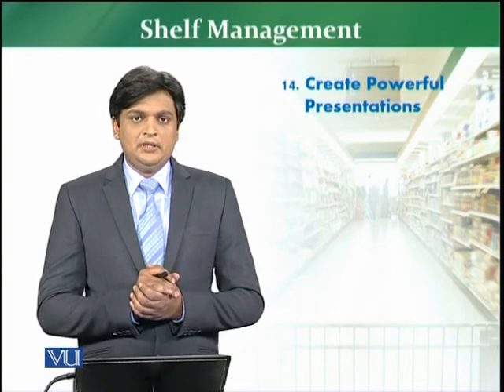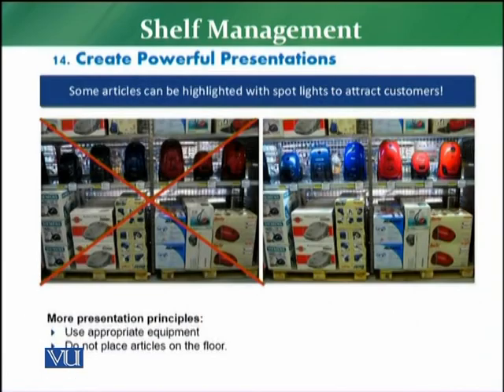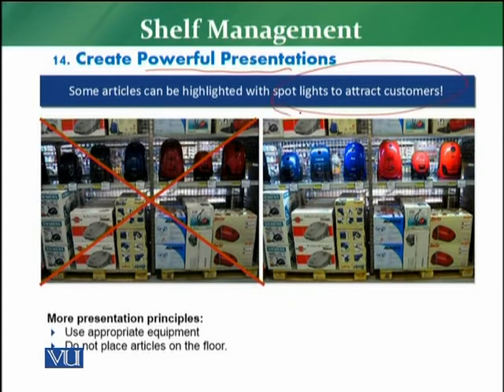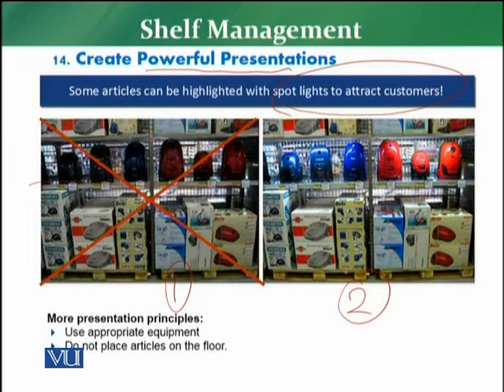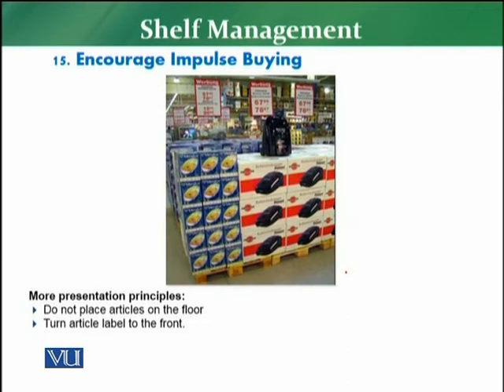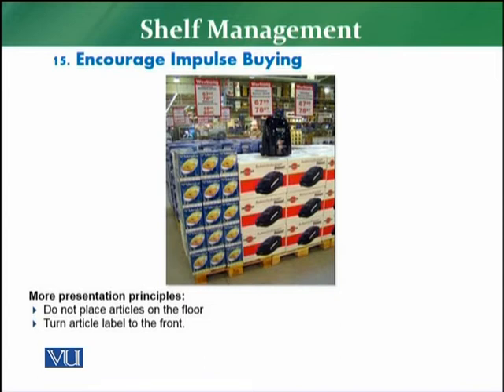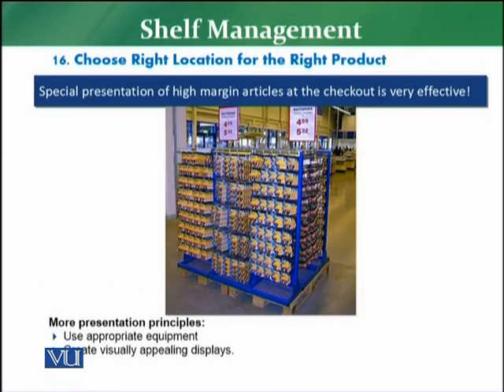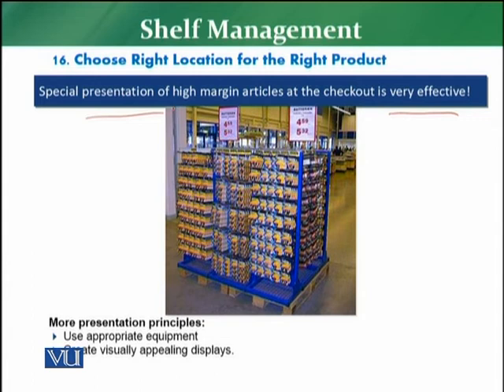MKT726_Topic141 | Retail Management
Shelf Management -Create Powerful Presentations